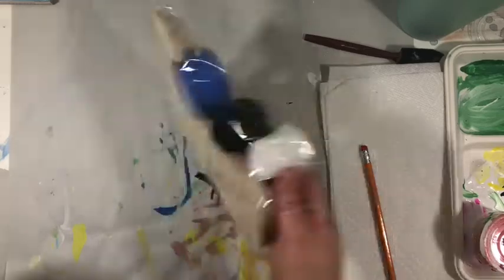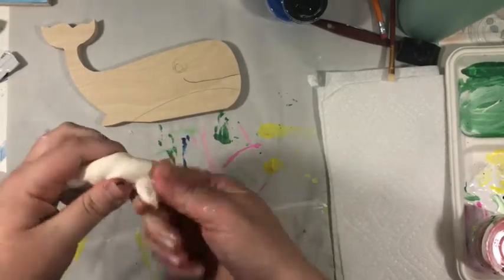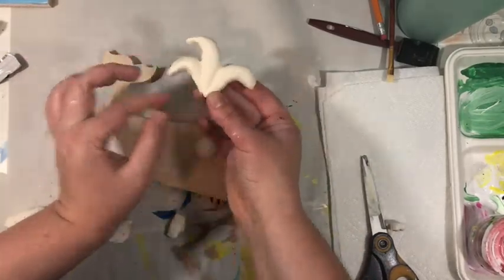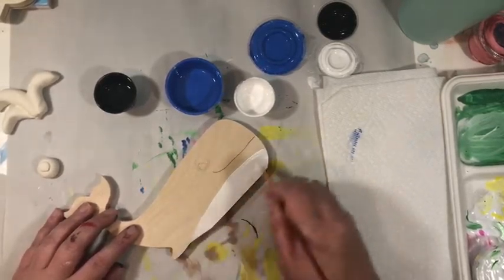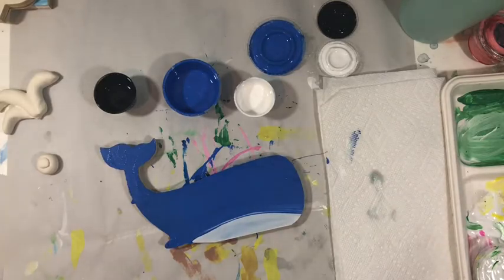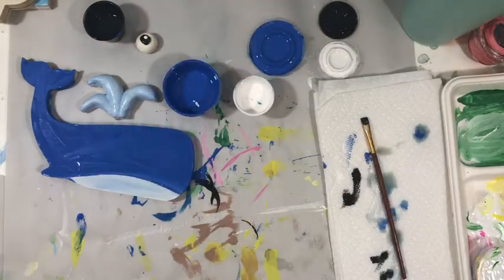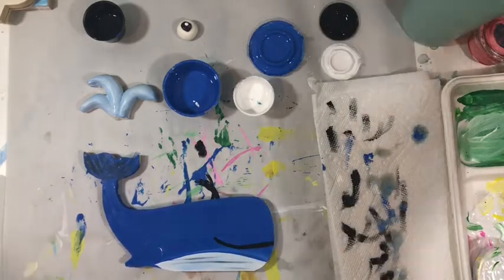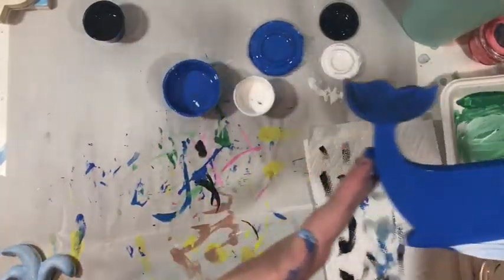Whale Tutorial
Day 1 clay
Day 2 paint